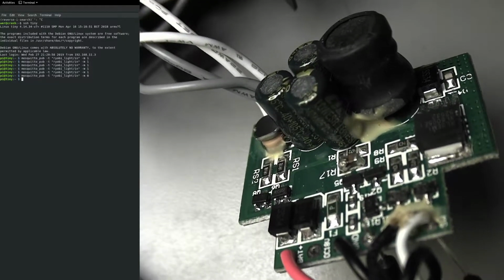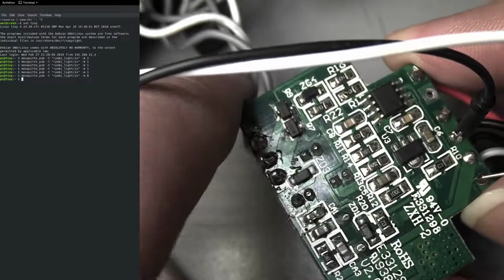Small Power off a big pack? What approach is best? I'm asking :)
Should I buy a tiny buck? Typically power is already there, or losses matter less with most systems I build.  In this case, I didn't feel equipped to get the power I wanted.  Perhaps I'm just being lazy?  Maybe if I actually measured the losses, I wouldn't care.